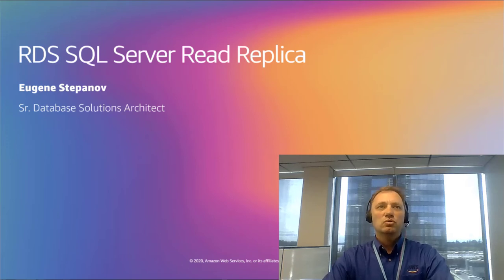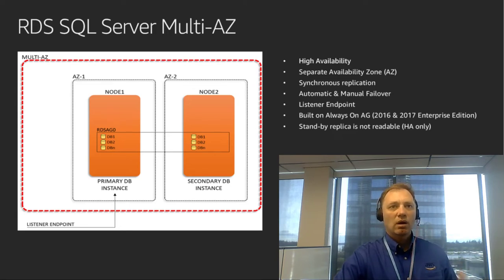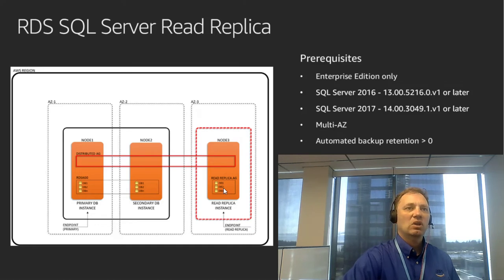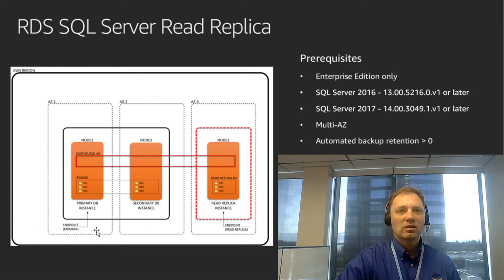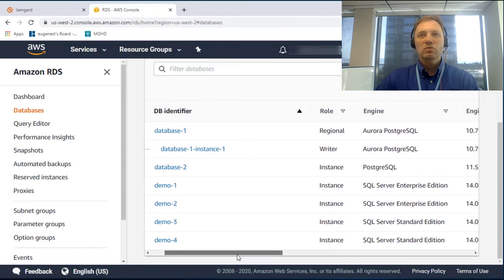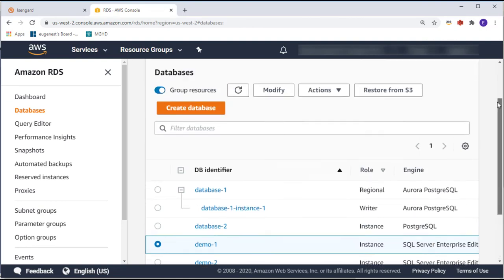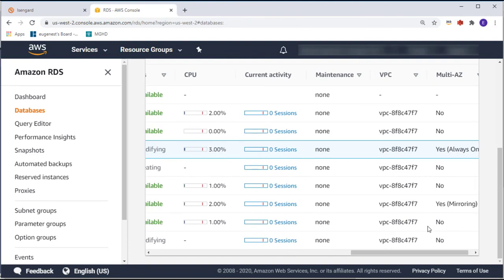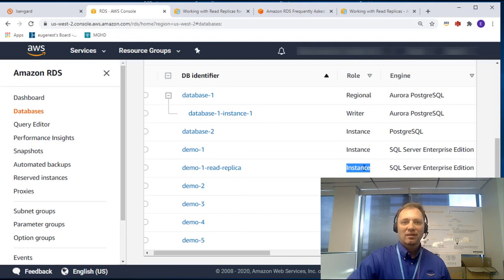Creating Read Replicas in RDS SQL Server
Learn how to deploy up to five asynchronous SQL Server Read replicas on RDS. In this video you will learn prerequisites, limitations and process of deploying read replicas.